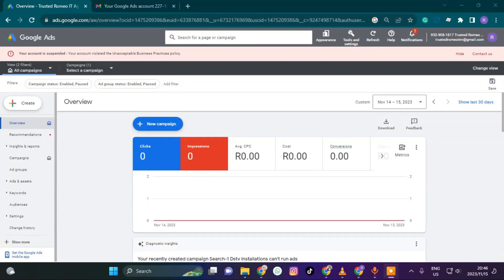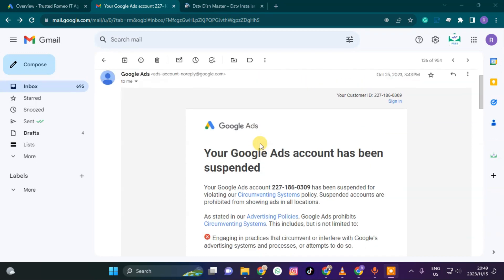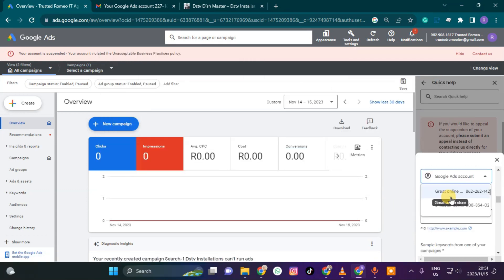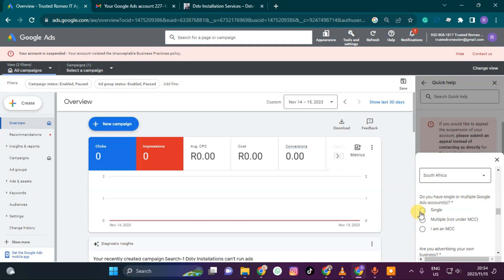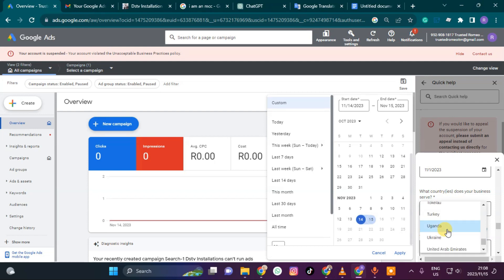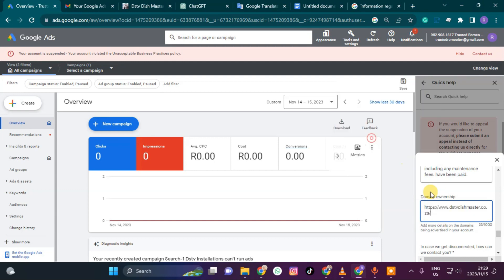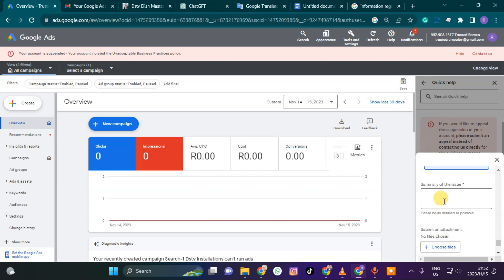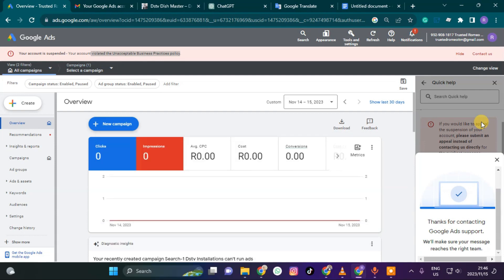Google Ads Suspended Violated Unacceptable Business Practices policy 2024 Best solution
In this eye-opening video, we delve into the critical aspects of Google Ads that could lead to suspensions and violations. Learn the unacceptable business practices that could jeopardize your success and discover strategies to navigate Google Ads without any policy breaches. Stay informed and protect your business! 👀🚫